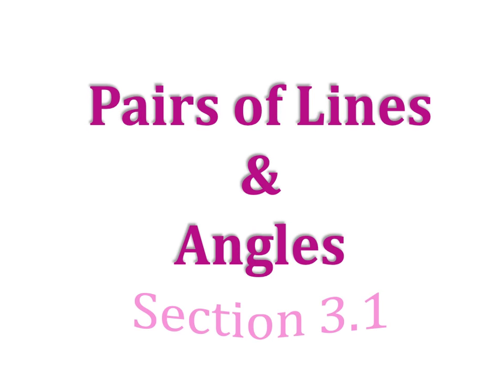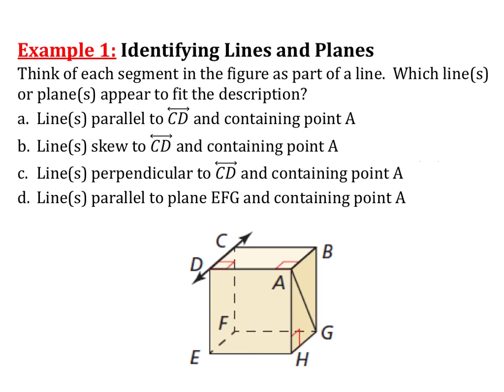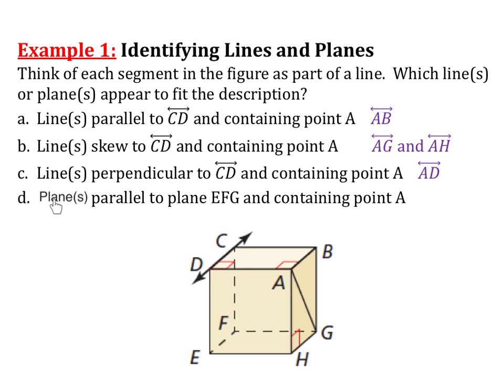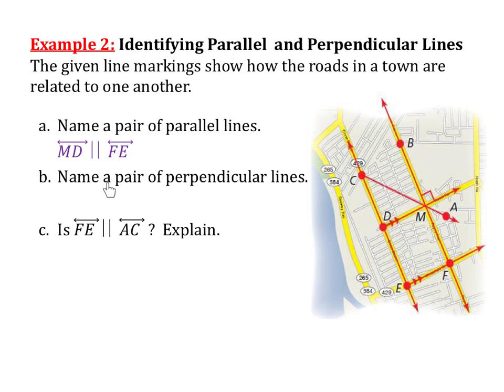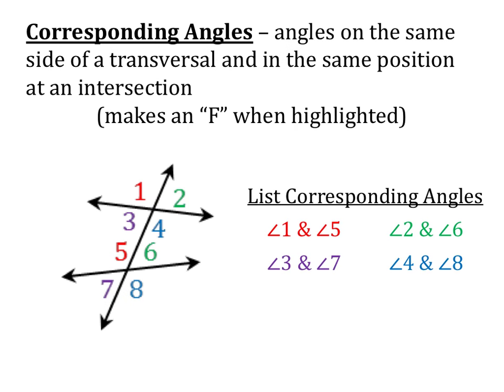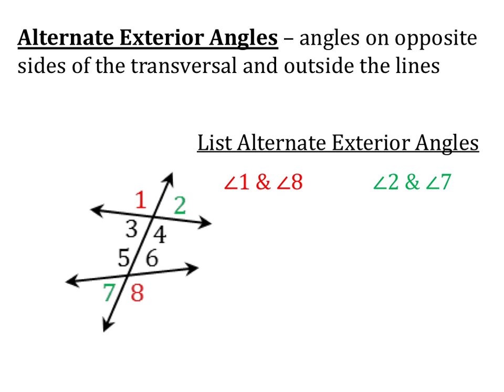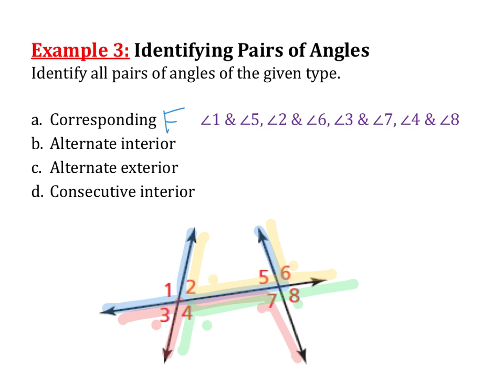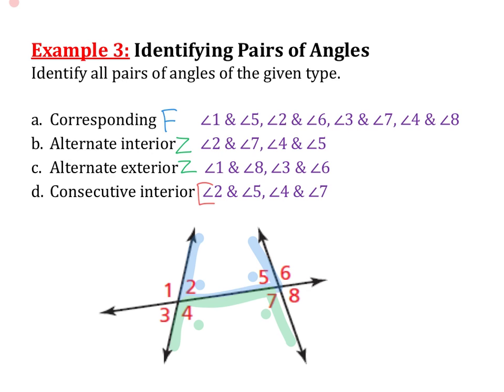N 3.1 Pairs of Lines & Angles